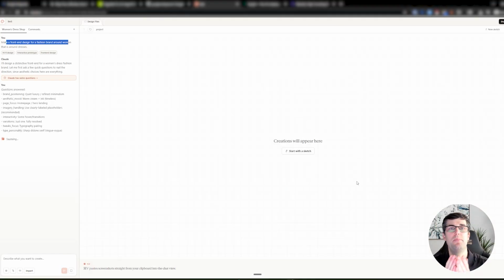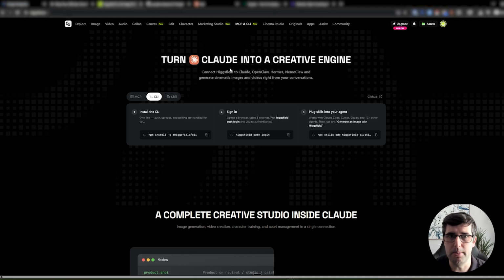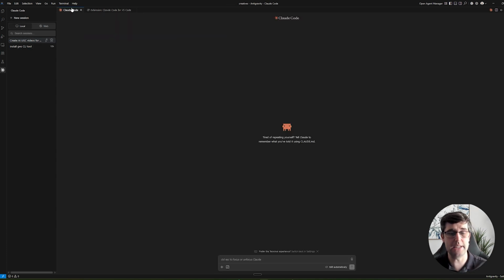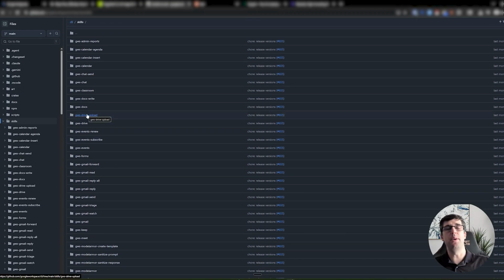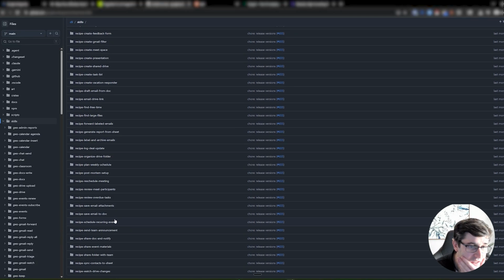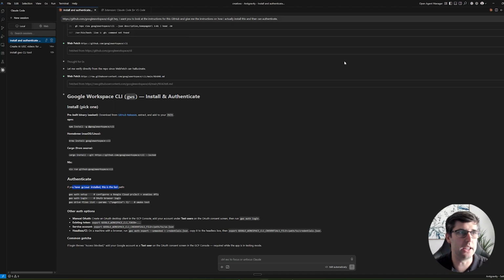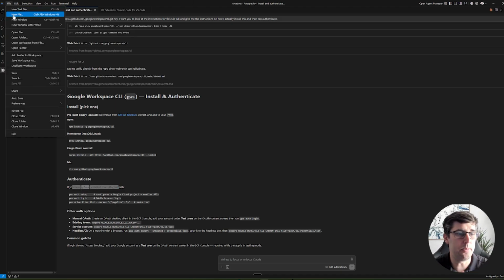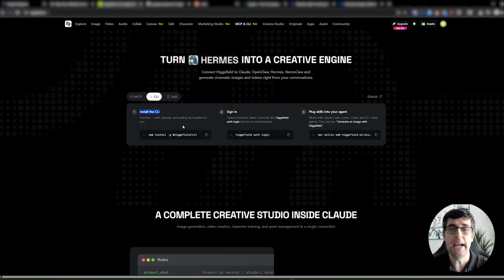I Built a Claude Agent that Makes 500 AI UGC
1 on 1 mentoring with me(only chosen students I can add value to)

For paid partnerships(only tools I see I can add value to you and my audience that I would use) please email